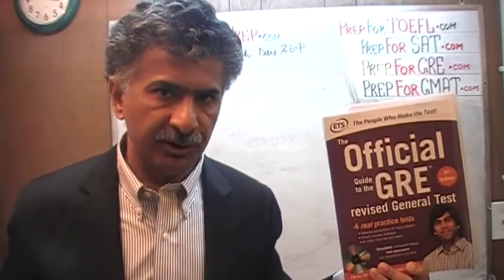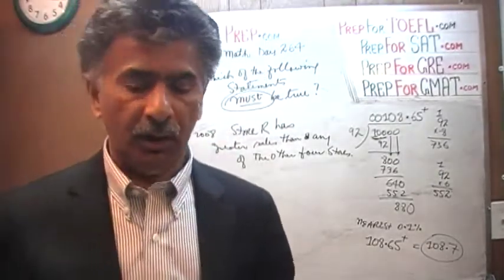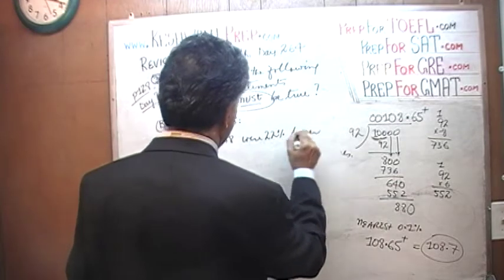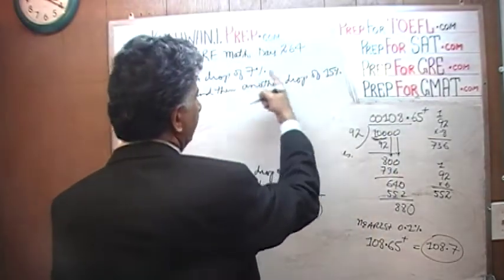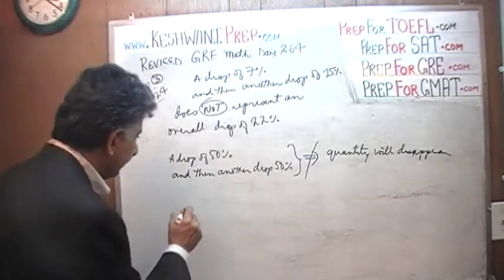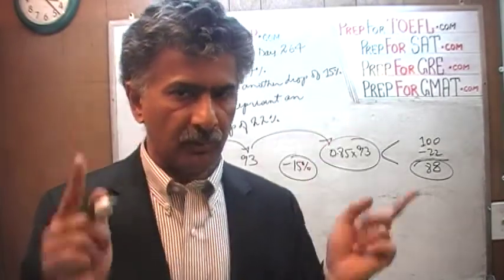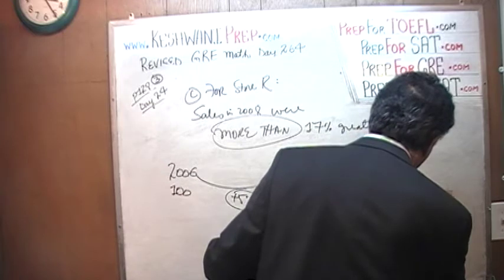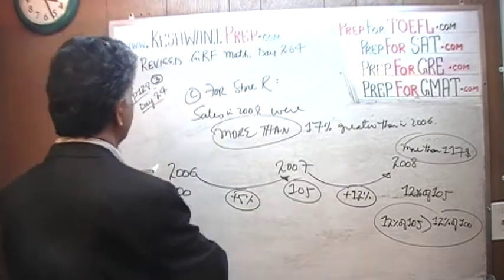Revised GRE Math Day 264, p128, Percentage Problems, Prep Tutor via Skype GRE, GMAT, SAT, ACT, TOEFL